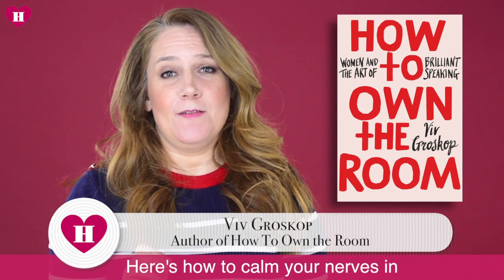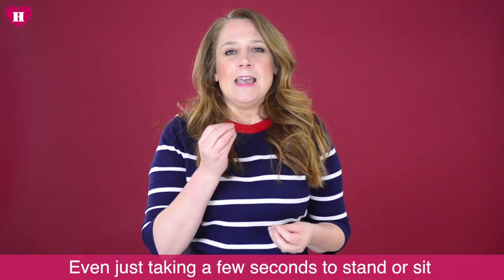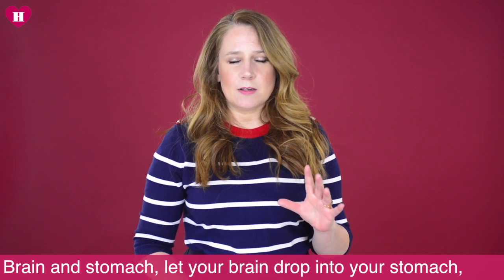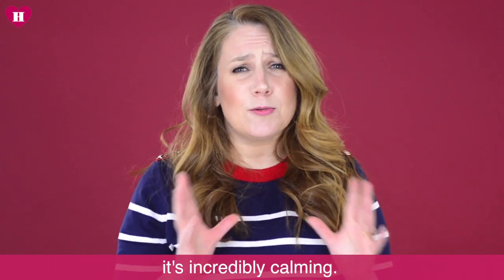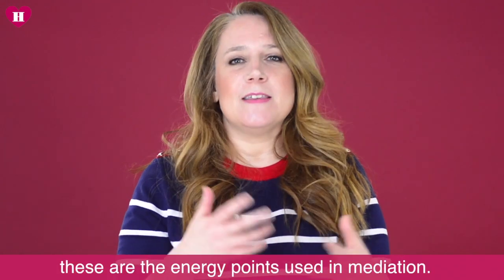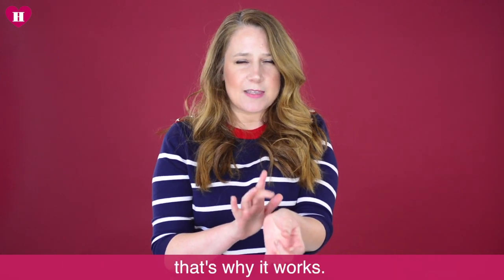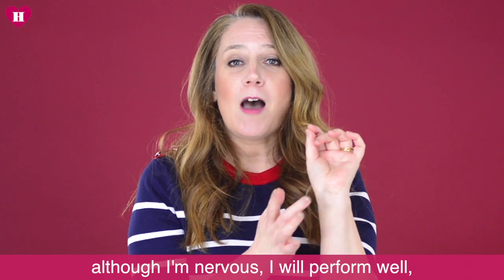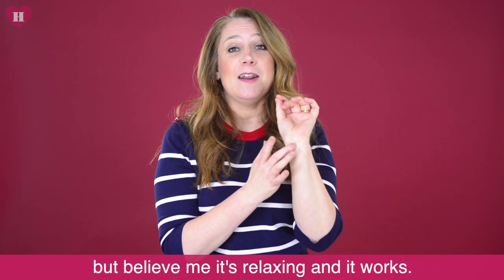How To Fix Your Nerves In 60 Seconds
In our last public speaking tips video running every day from comedian Viv Groskop, whose new book How to Own the Room has just been released, Viv shows you a 60-second trick for fixing your nerves in any situation